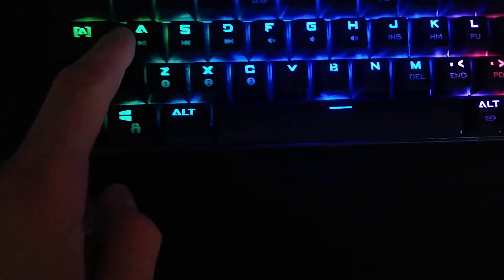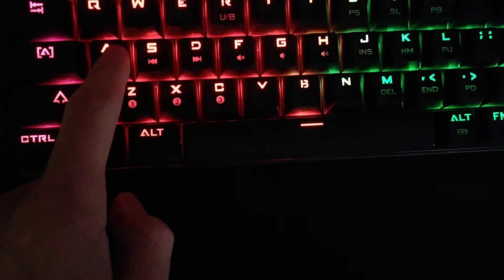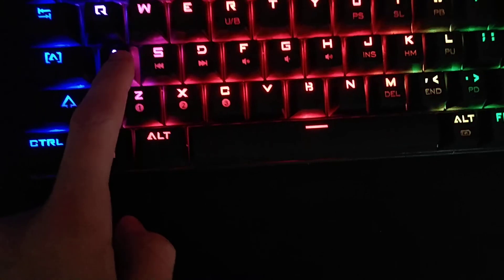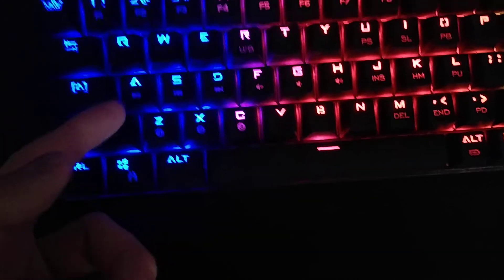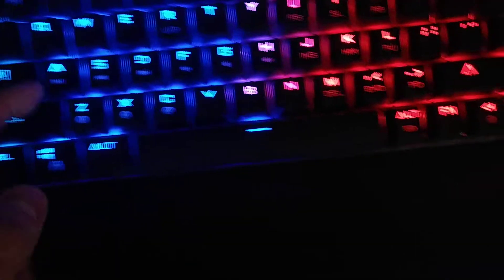How To Type A On Your Keyboard (Full Version)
aaaaaaaaaaa oops I held it for to long :|